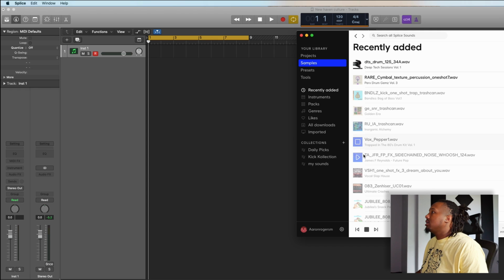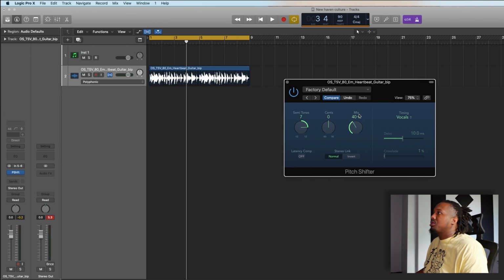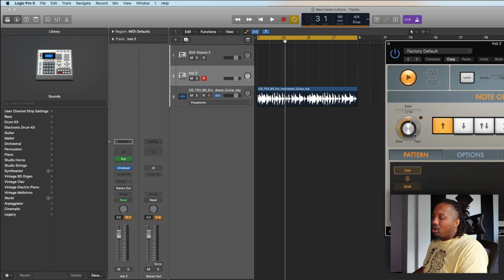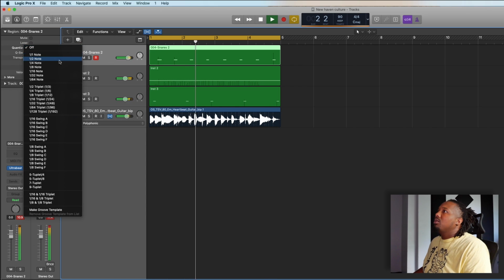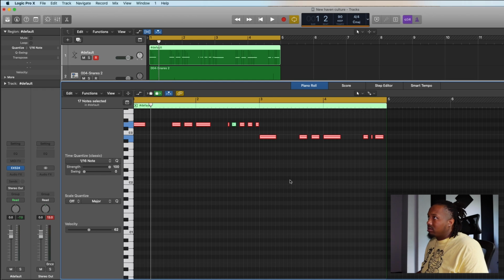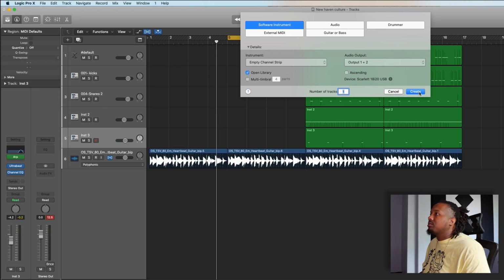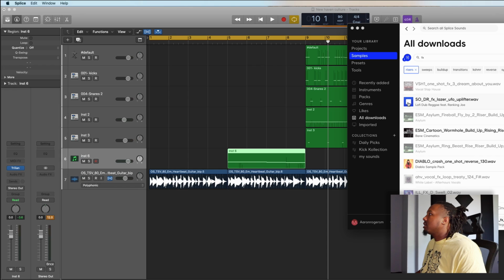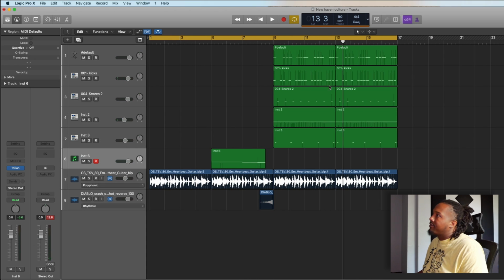Online Skillbox: Making A Beat w/ David Burgess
David Burgess dives deep teaching music makers and sound creators the software Logic X. Producers, singers, bands, poets, rappers, folk musicians, classical musicians and anyone interested in incorporating sound into their artwork should listen up.